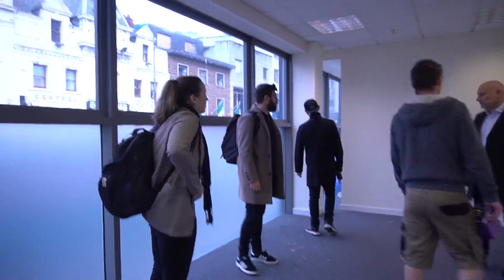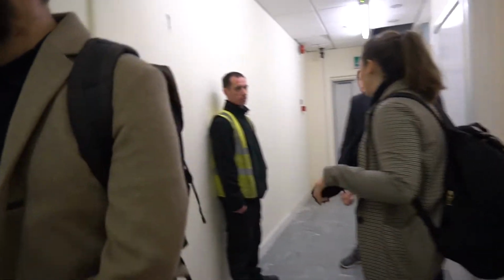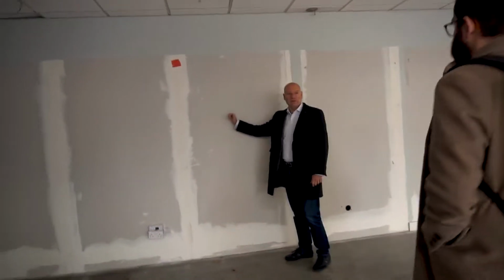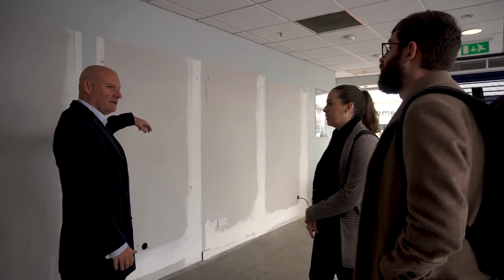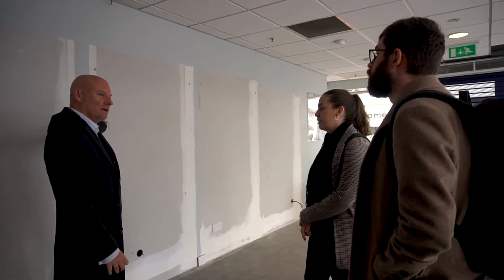Still Looking for a Second Restaurant site | The Franchise Entrepreneur Ep.4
IN THIS EPISODE WE FOLLOW DES, AND HIS TEAM AS THEY LOOK AT THE NEXT SITE FOR DOUGH DOUGH!!

BE SURE TO LISTEN TO THE PODCAST THIS WEEK!!